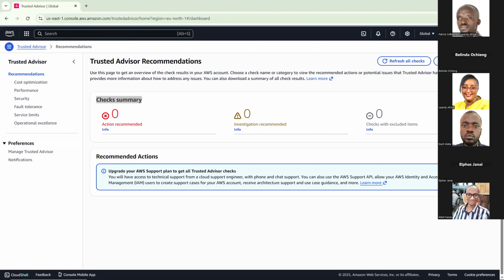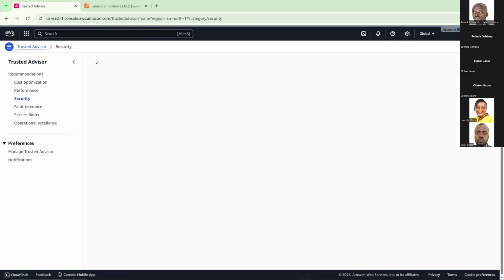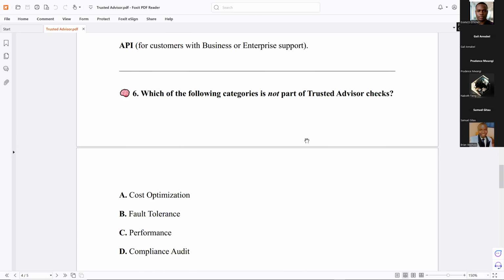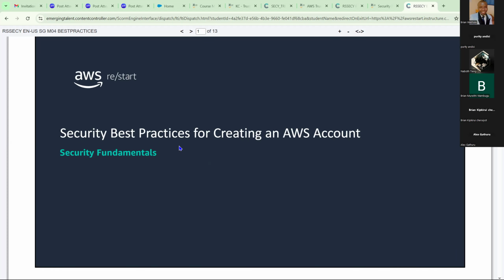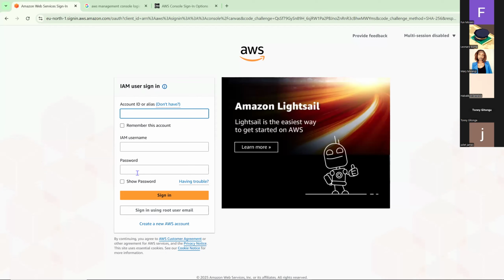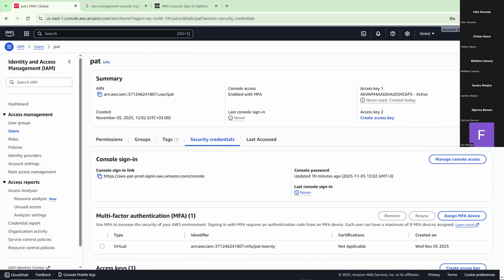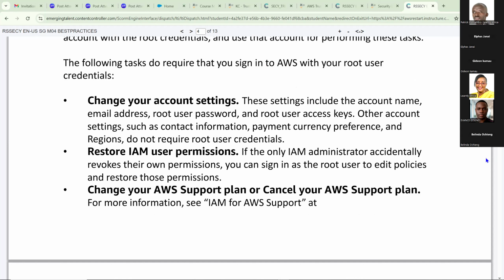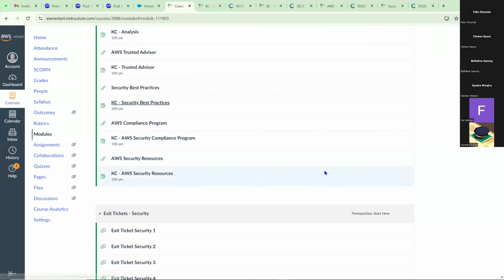29 1 Trusted Advisor and Security Best Practices 2